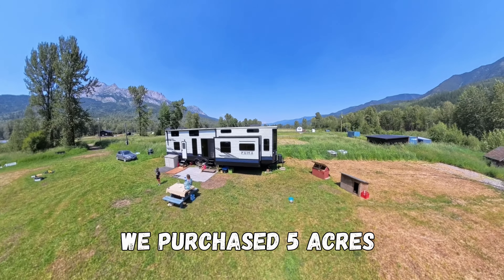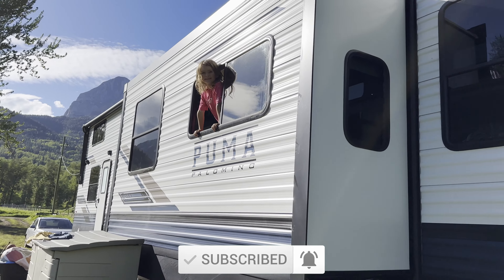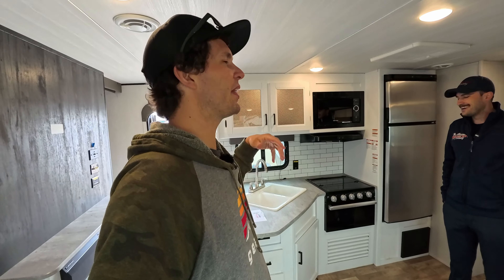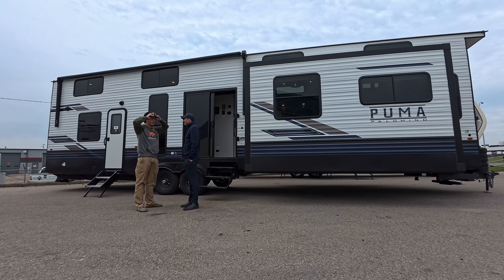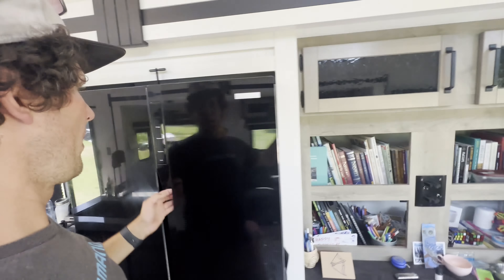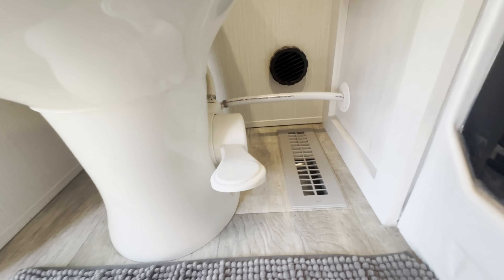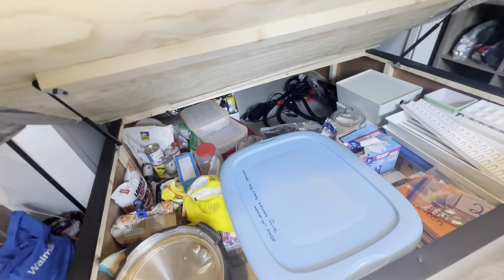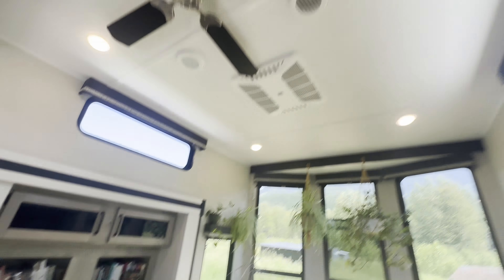Family RV Living - Tour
In this vlog I give a tour of our RV and also share the story of how we bought it and what our goals and dreams are for the property.

We had a busy summer getting settled and set up on the 5 acres. We are wanting to build two yurts and still have to figure logistics out. It's not easy developing property for the first time.